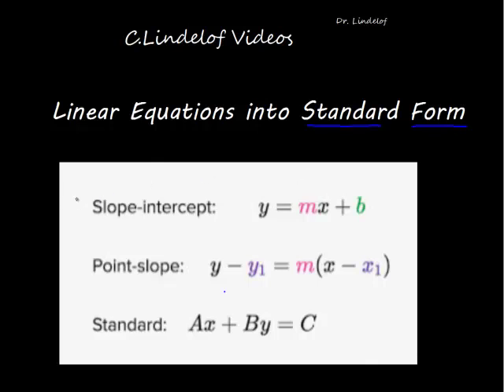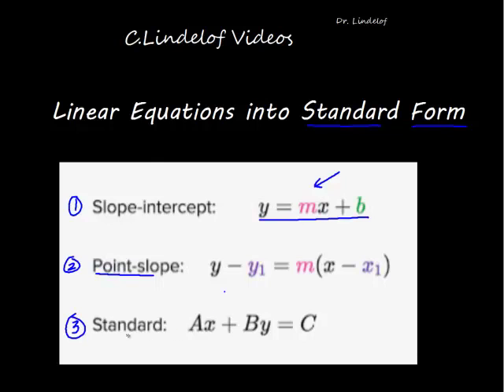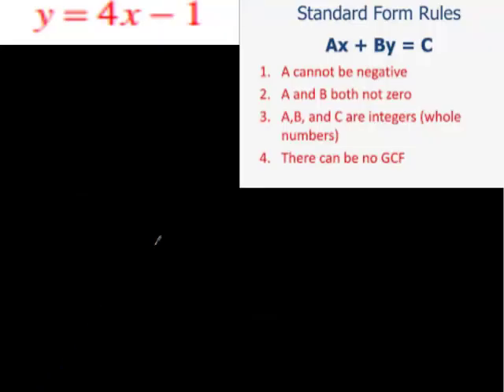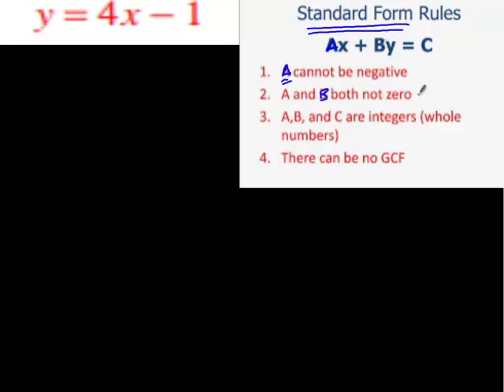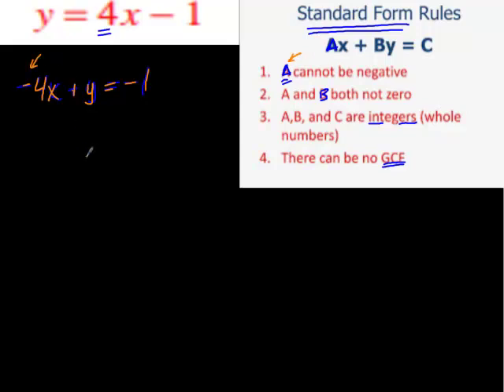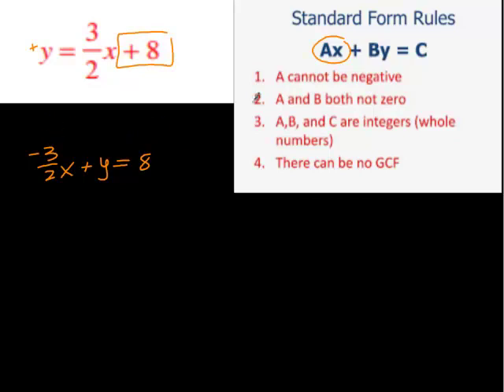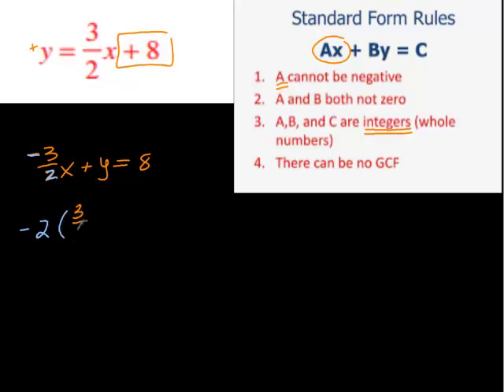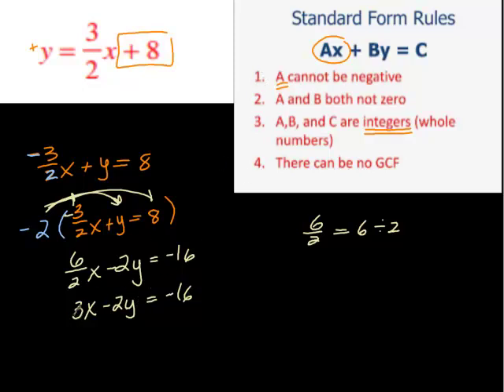Writing Linear Functions in STANDARD FORM